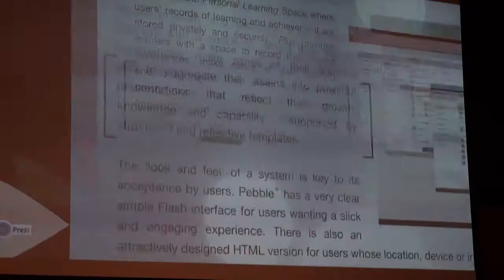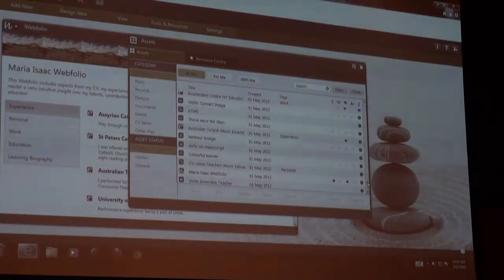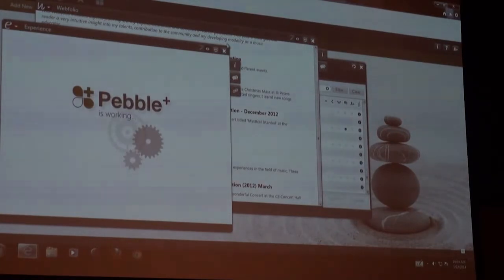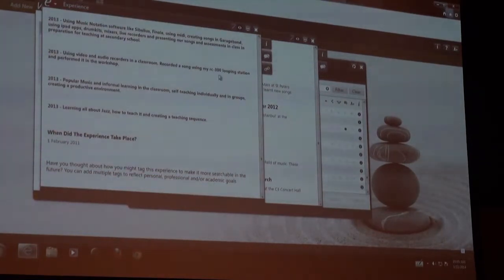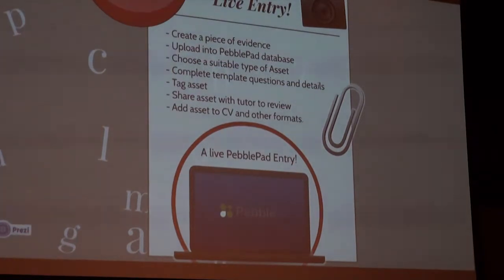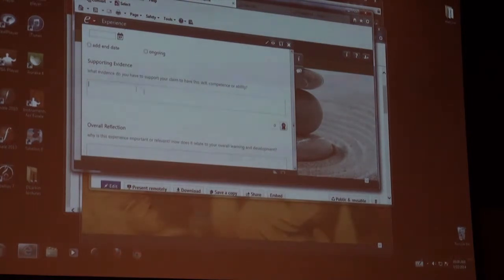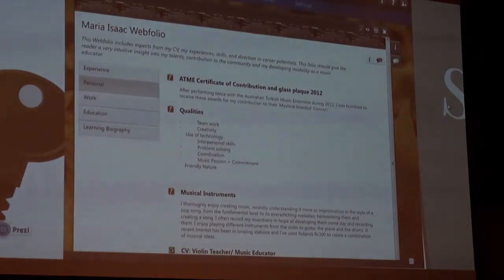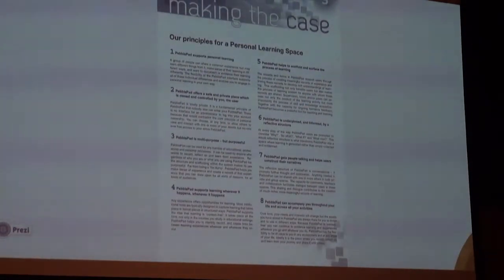Maria Isaac talks about her ePortfolio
Maria, a 3rd year Music Education student at the Sydney Conservatorium of Music talks about how she feels ePortfolios have helped her throughout her studies.